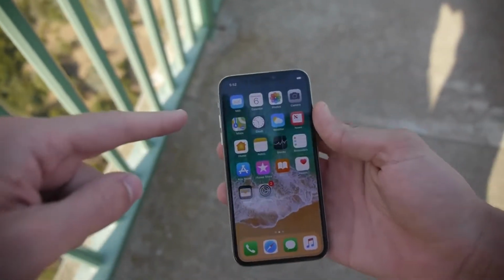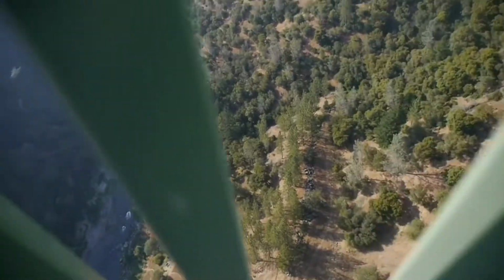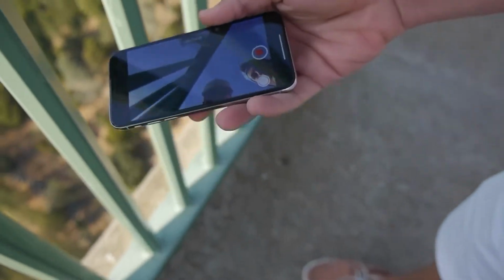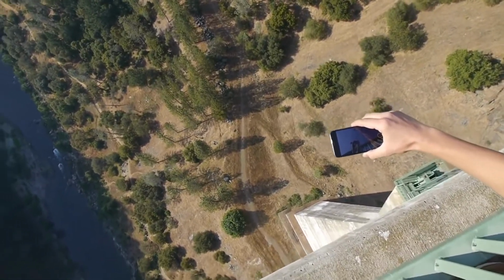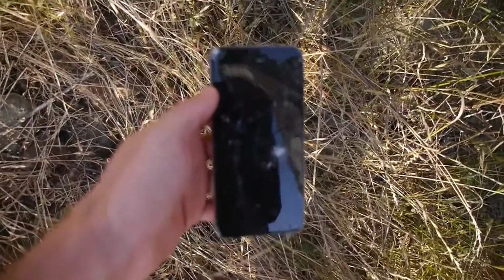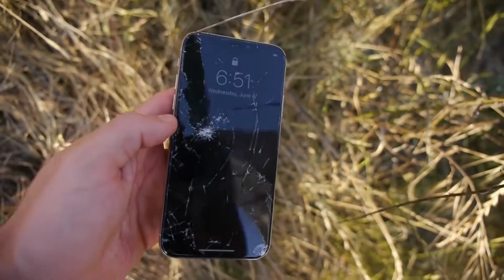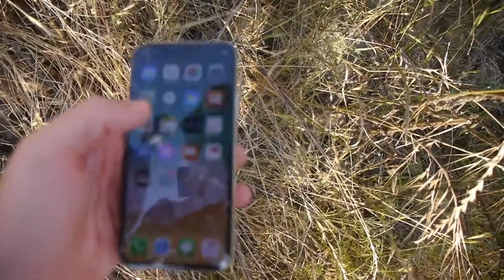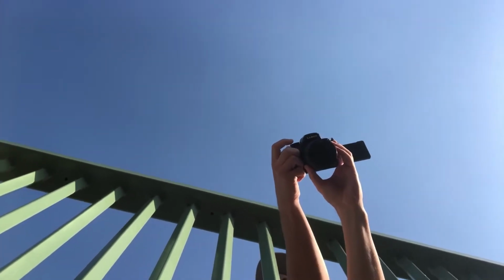What Will Happen? iPhone X vs Tallest Bridge 1000 FT Drop Test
WELCOME BACK

The iPhone X features one of the greatest cameras ever put in a smartphone. Well, two of the greatest cameras since it actually features two sensors. One with a wide angle (28mm, f1.8) lens and the other with a “telephoto” (56mm, f2.4) lens. These shoot 12mp photos, but more importantly for the mobile filmmakers out there, they are capable of capturing video at 4k/60fps & 1080p/240fps using either lens, PLUS with optical image stabilization.

With this in mind, I know I had to put it to the test ASAP. How soon you ask? Before I even got it out of the box. Due to the sheer impossibility of this, I asked my friend and fellow YouTuber Stetson Doggett to come help and bring along his recently unboxed iPhone X so I could fulfill my iPhone-ception desires.

                                                    TAGS IGNORE
iphone,iphone x vs tallest bridge 1000 ft drop,iphone x,happens,iphone x drop test,1000 feet,grill,drill,iphone x drop test 1000 feet,dropping mobile phone from 1000 feet,iphone x vs 8 drop test,man drops iphone x down mine shaft,iphone 7 drop test,drop test iphone xr,iphone 8,iphone 7,iphone se,anvil vs fridge,iphonex,nutella iphone x vs galaxy s8,tallest,iphone 10,iphone 11 pro,bowling ball vs trampoline,1000 feet mobile drop test